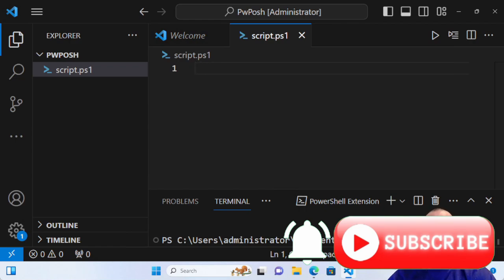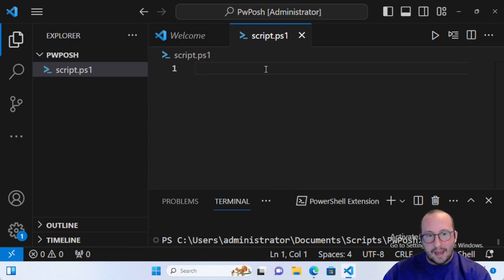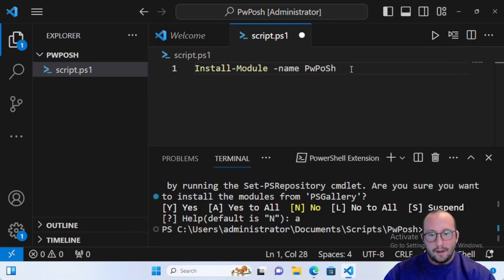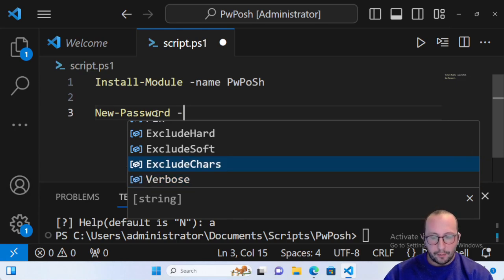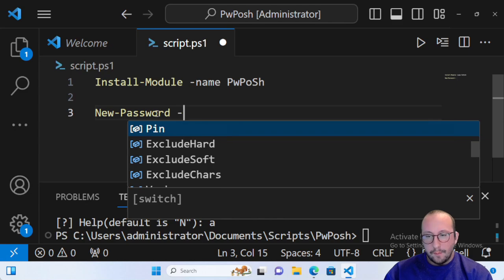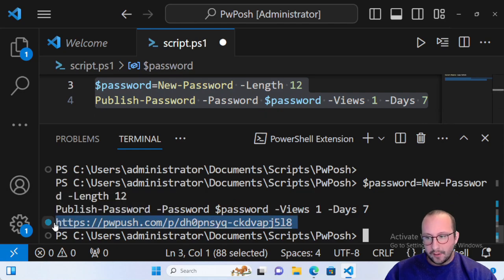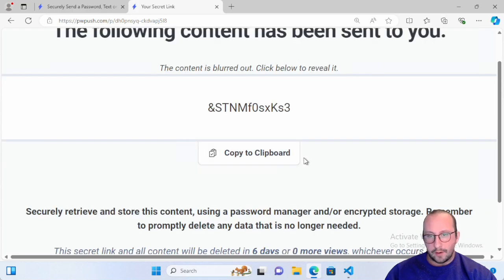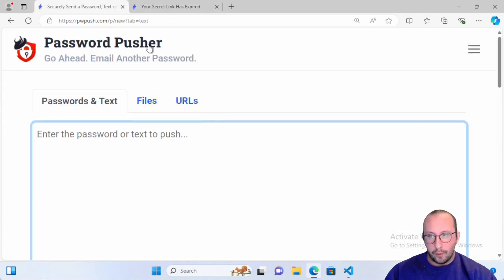PowerShell Quick Tips : Generate and Publish passwords securely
Quick tips in PowerShell. In this video ill be going over how to generate and publish passwords securely with PowerShell and PasswordPusher using the PwPoSh module! Never send a password in clear text again